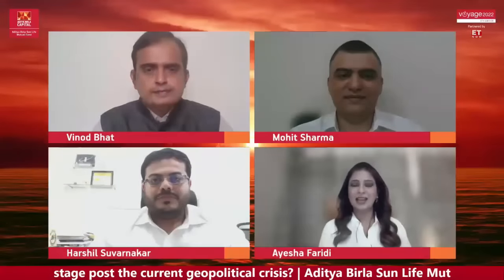Voyage 2022 - Panel Discussion - Asset Allocation Strategies for Optimizing Gains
This session was a discussion on Asset Allocation Strategies for Optimizing Gains by our Equity Team Experts. Watch Mr. Vinod Bhat, Portfolio Manager, Mr. Mohit Sharma, Sr Fund Manager & Mr. Harshil Suvarnkar, Fund Manager in conversation with Ms.Ayesha Faridi, ET Now